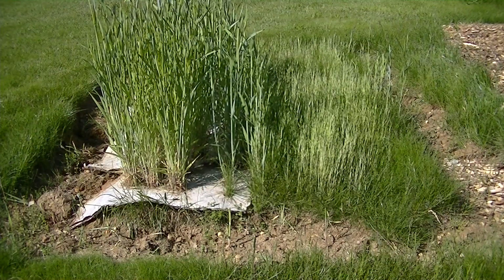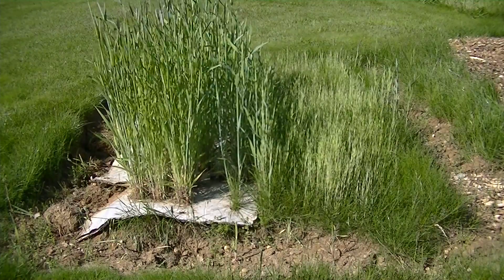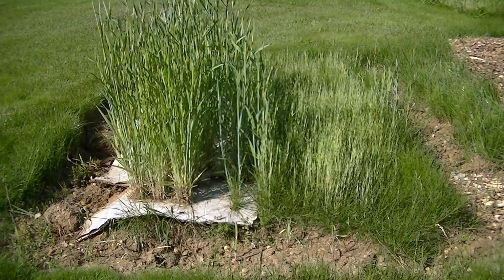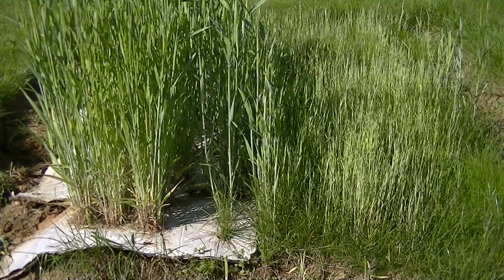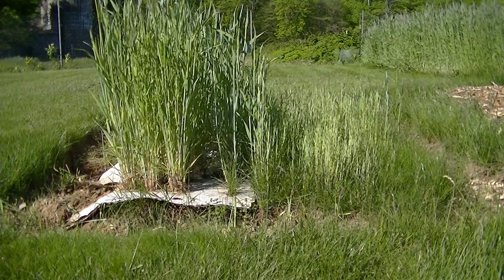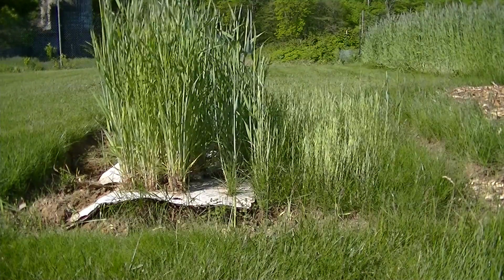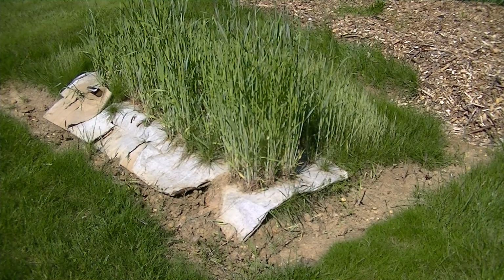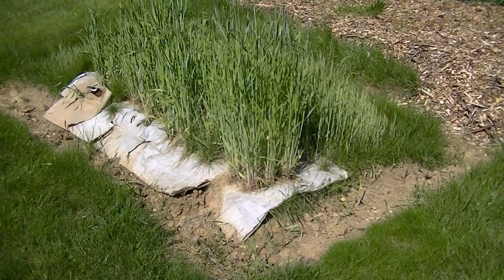Coffee Grounds, Cardboard & Seeds - No Till Vegetables Gardening Series for Beginners 101. Pt 2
Just using Used Coffee Grounds, Cardboard & Seeds No till Garden Soil Improvement. Gardening for Beginners Vegetables Plant Series 101 Part 1. These items help to mulch and will help your plants grow.